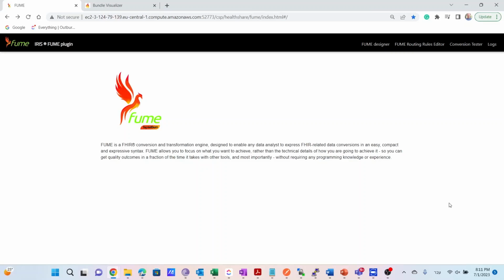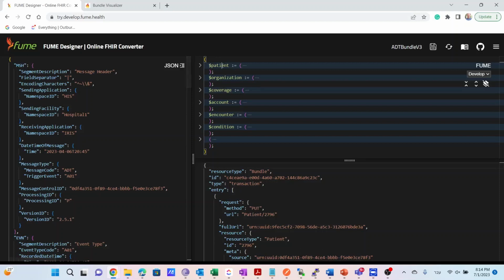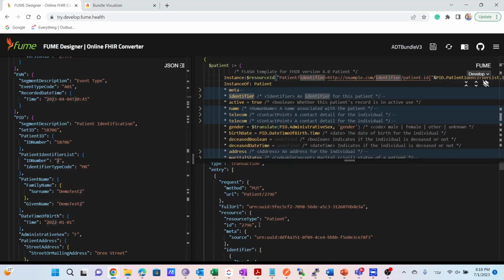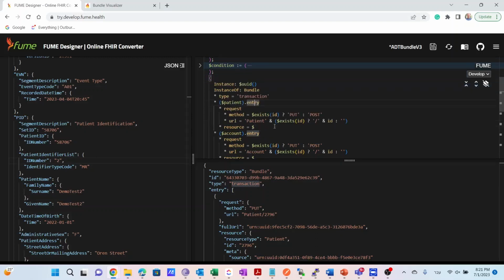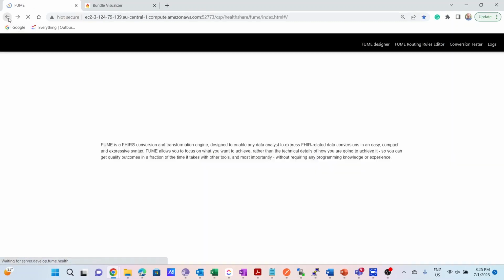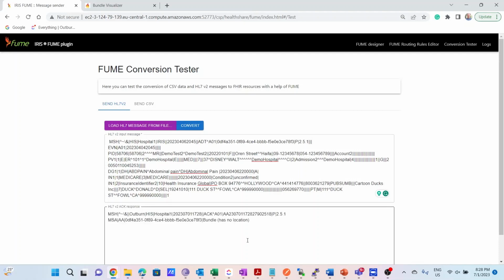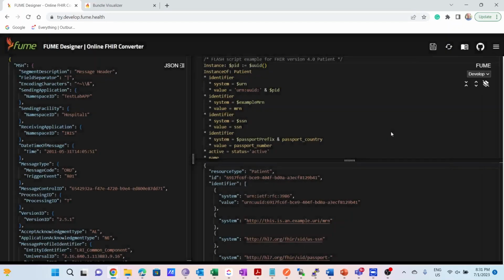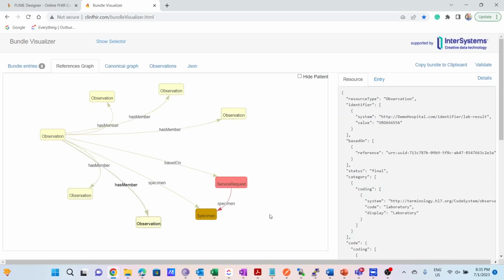FHIR Out of the Box - Convert HL7 V2 to FHIR with FUME & InterSystems IRIS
Learn how to convert HL7 V2 messages to FHIR Bundles using the "FHIR out of the Box" integrated solution based on FUME and InterSystems IRIS for Health